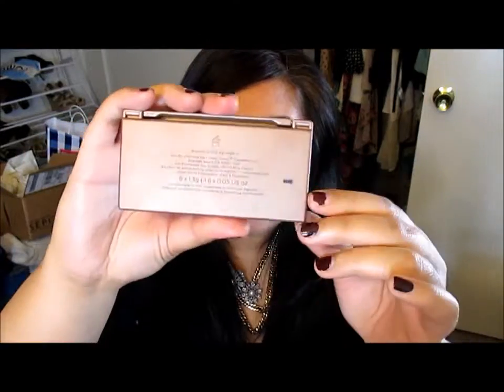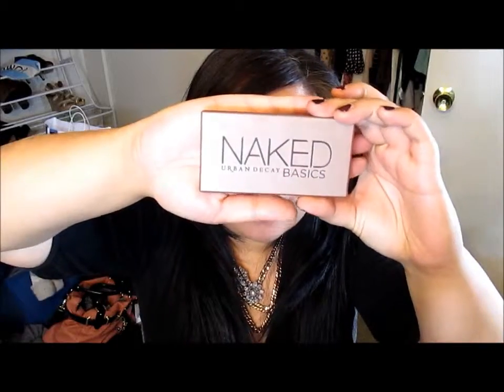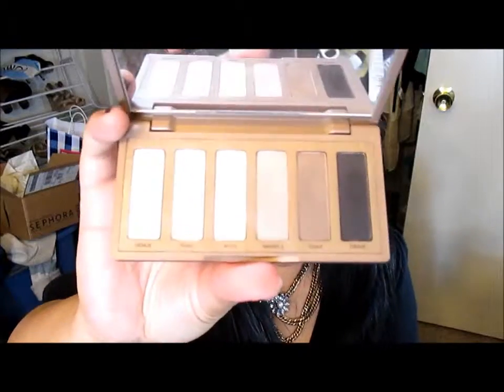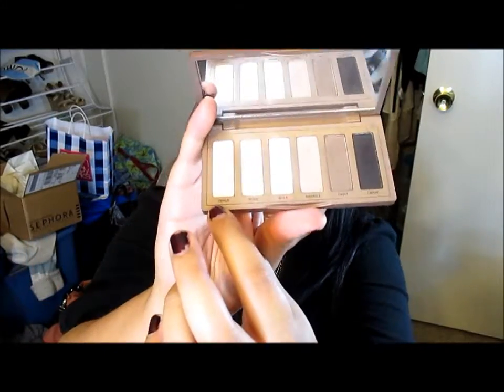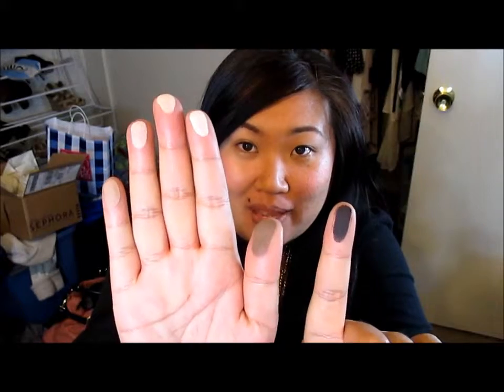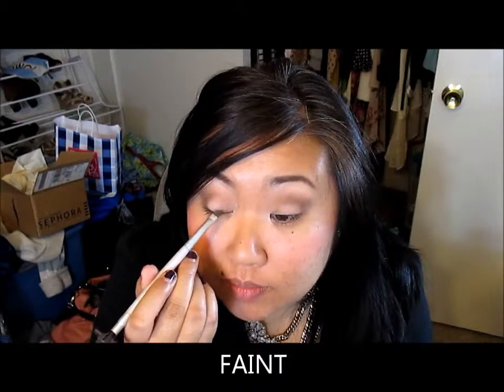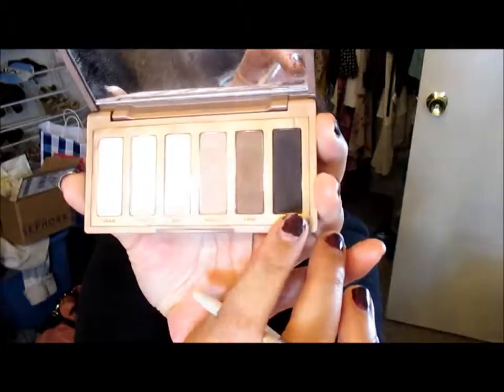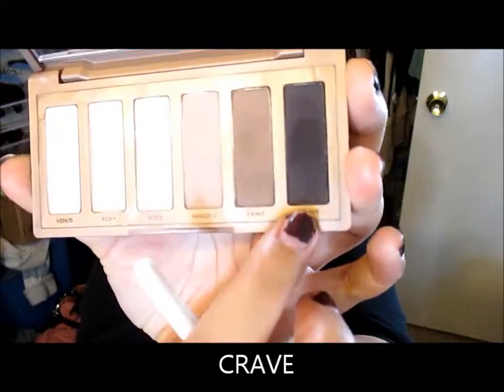Naked Basics from Urban Decay-Day/Night Look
Here is Urban Decay's Naked Basics Palette. A 6 highly pigmented shadows palette that can take you from day to night! It's light weight and small so you can keep in your purse! The retail price is $27.00 dollars. Go check it out!